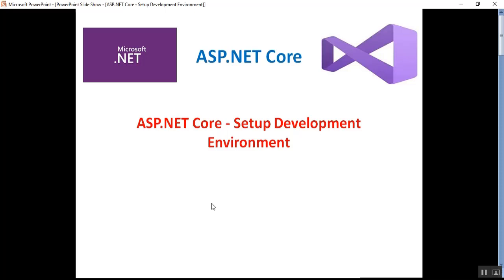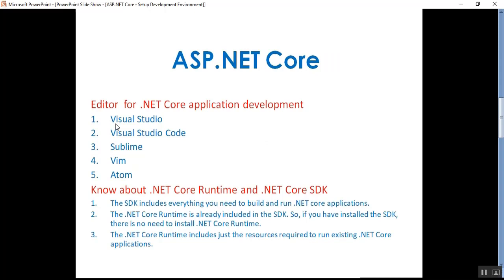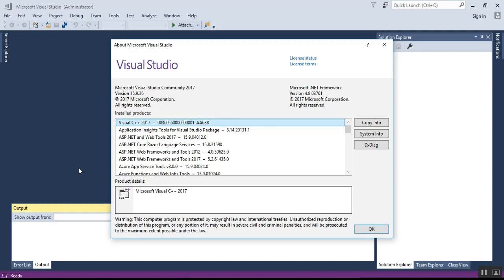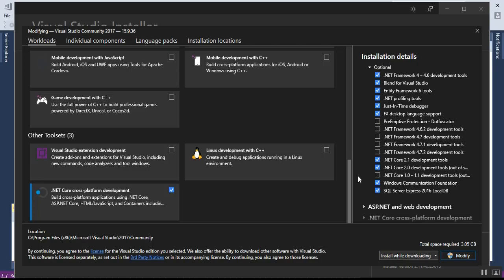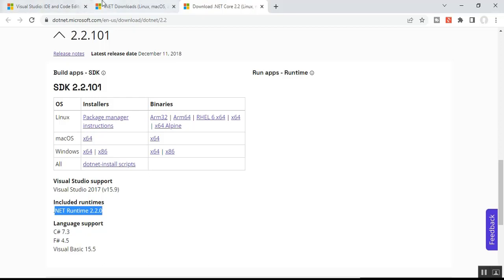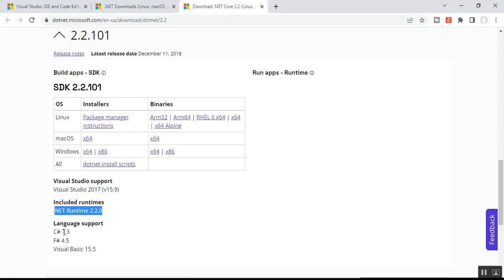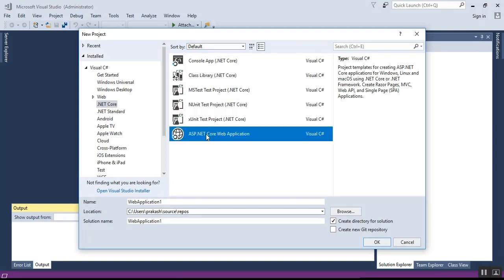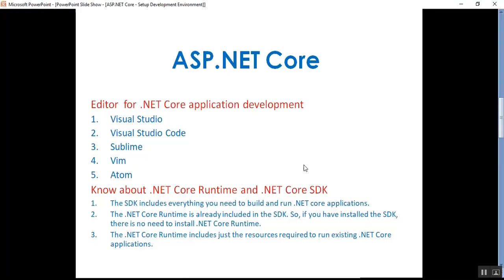ASP.NET Core - Environment Setup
In this video, we will install the required software and set up our machine for .NET Core development.

In this session I describe the below details:
1.Download and Install an editor for .NET Core Development
2.Download and install .NET Core SDK
3.Steps to find installed version of .NET Core SDK
4.Know about .NET Core Runtime and .NET Core SDK